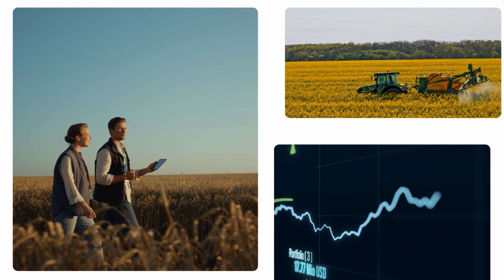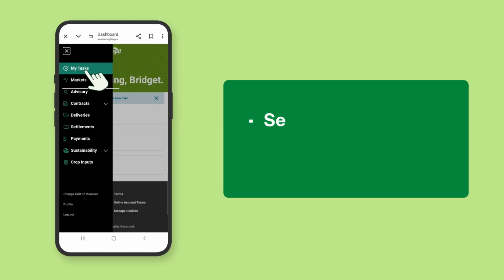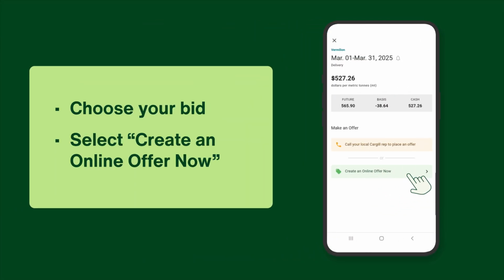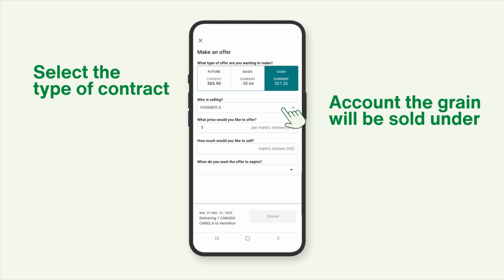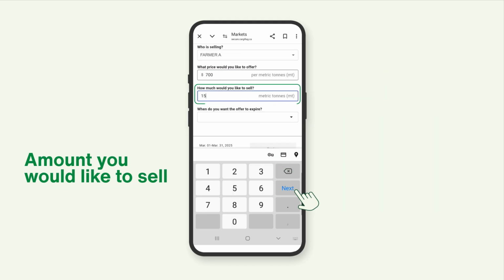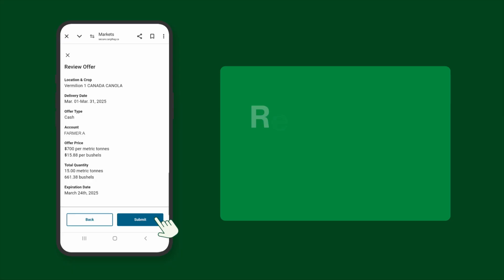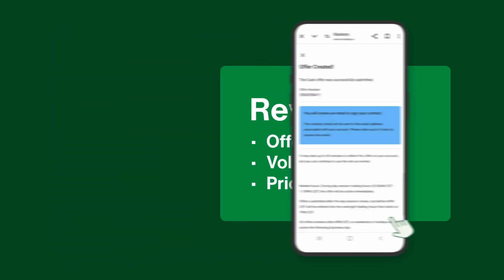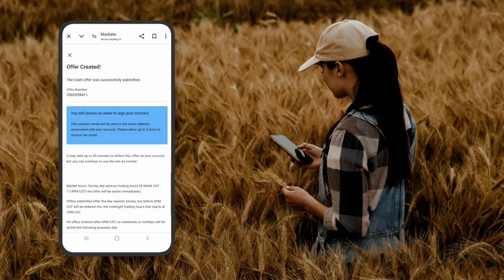CargillAg | How to Create an Offer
A step by step tutorial showcasing how to create an offer on the CargillAg.ca website.